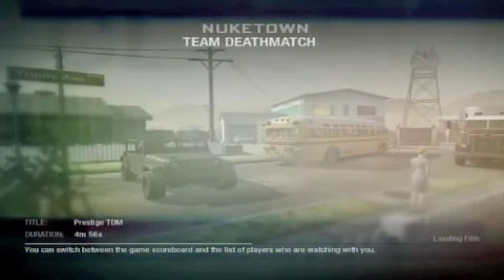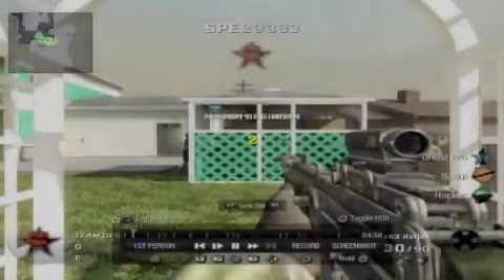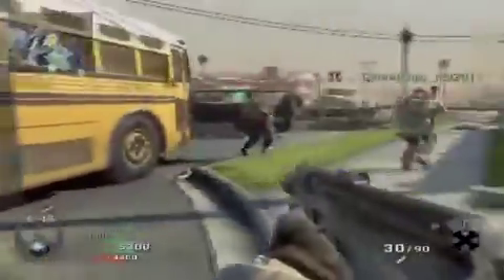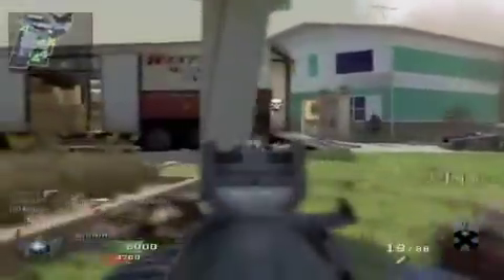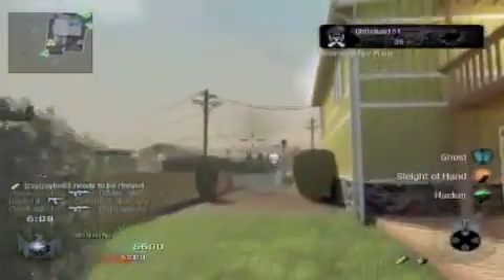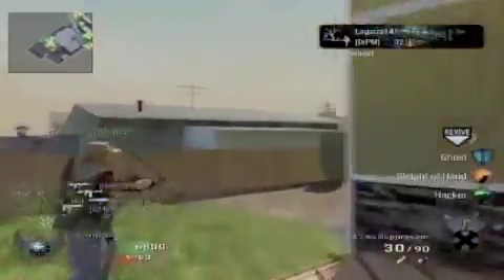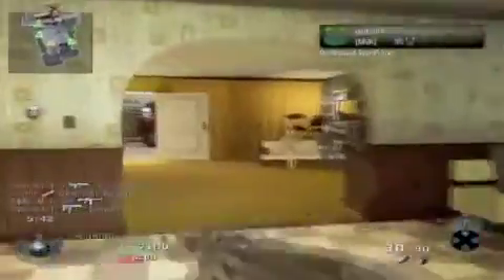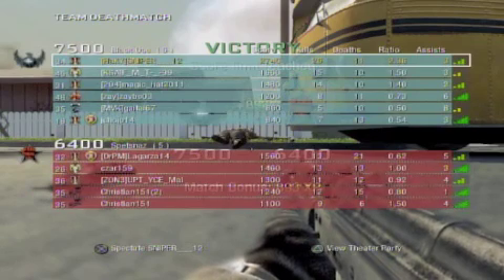Fun Prestige TDM!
I decided one game to go into a "prestige" team death match and see how I would do. I ended up 26-11 an ok score on Nuketown, but this wasn't as hard as I expected.